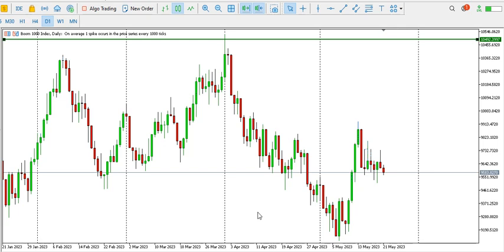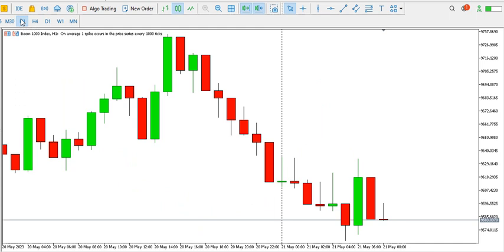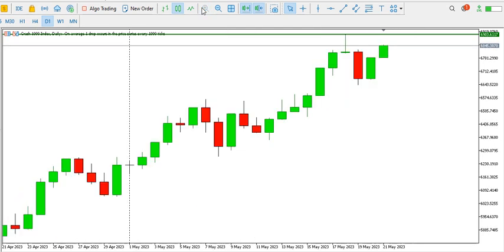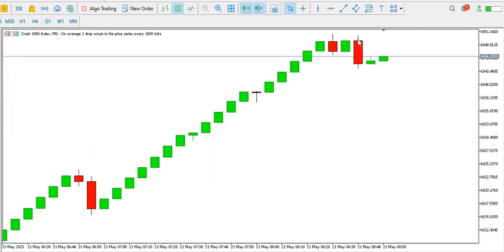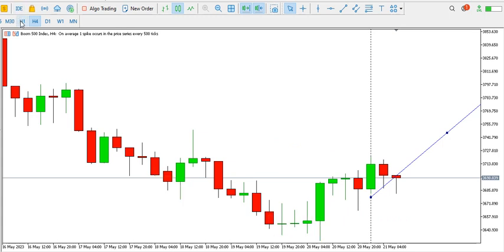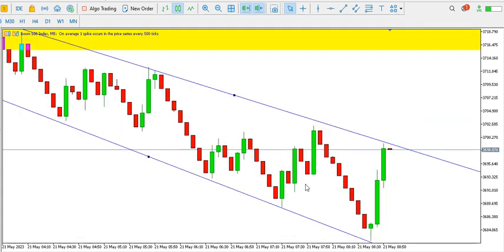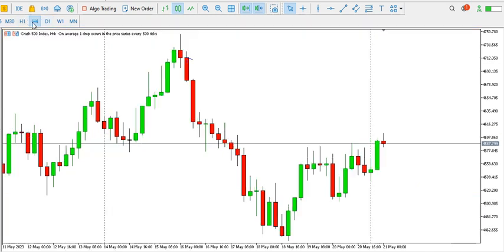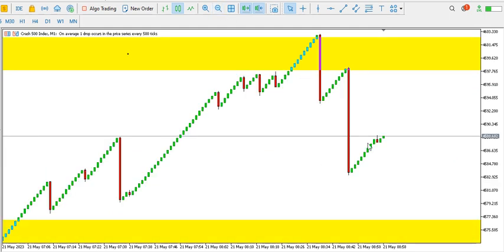BEST WAY TO SCALP **BOOM AND CRASH INDEX ON LOWER TIME FRAMES 21ST MAY 2023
day trading,
day trading strategies,
stock trading,
scalping strategy,
forex scalping,